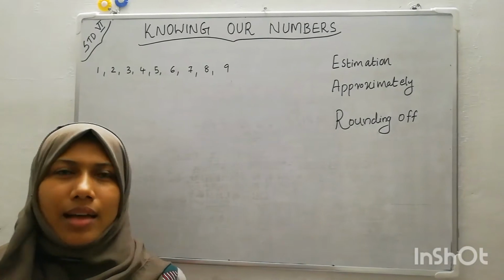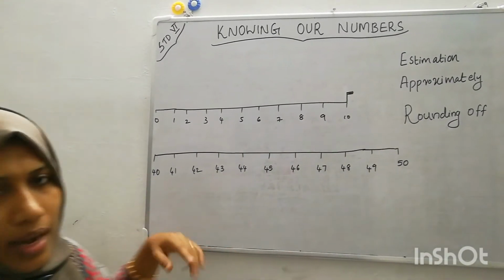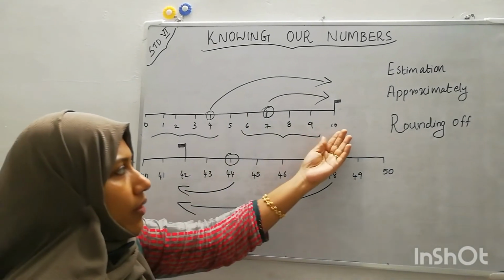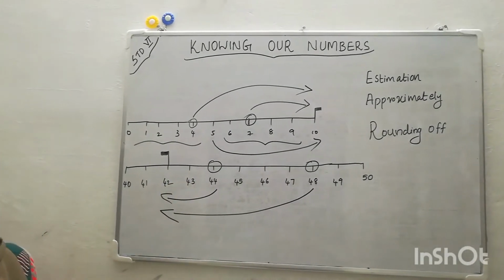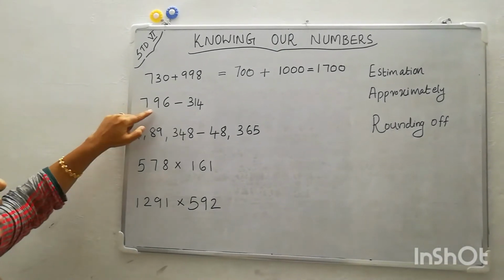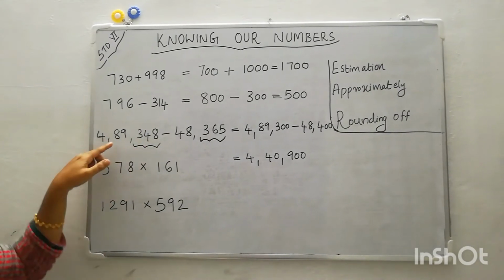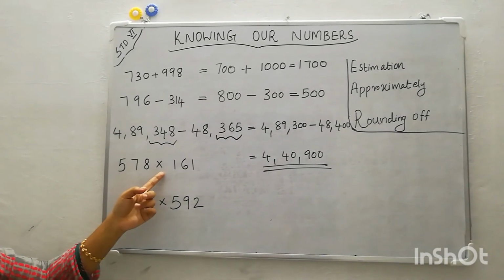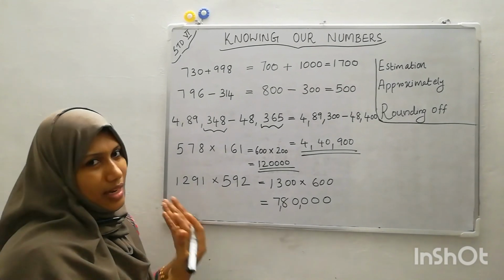Class:VI/Mathematics 1/29th July